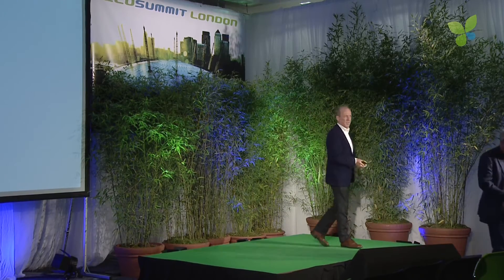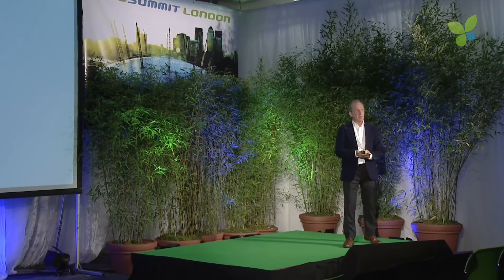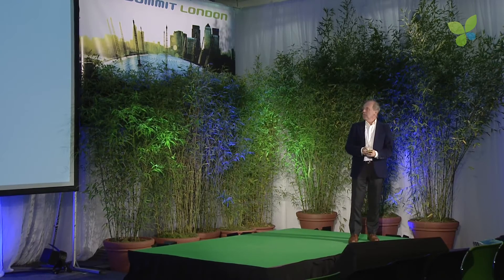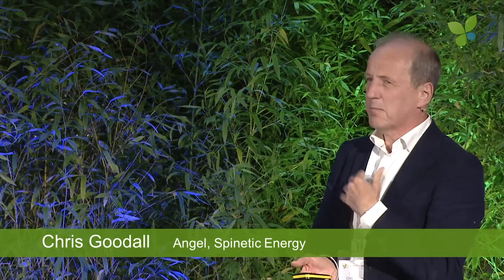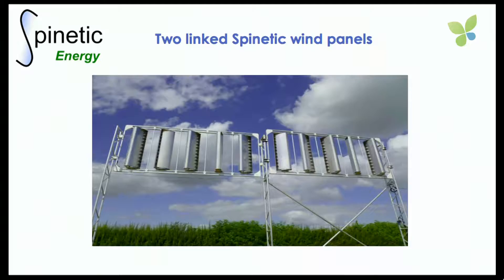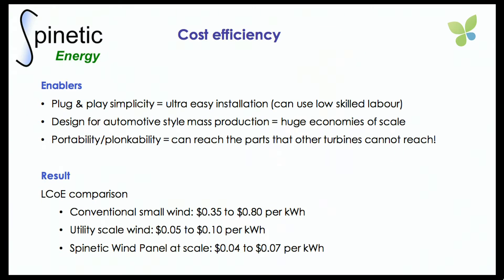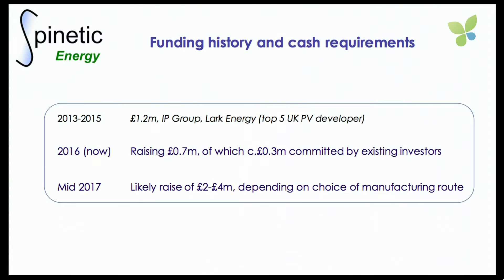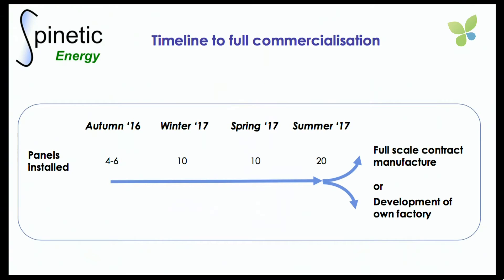ECO16 London: Chris Goodall Spinetic Energy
Chris Goodall pitches Spinetic Energy at ECO16 London. The UK startup develops small wind turbines that are supposed to be very low-cost and efficient compared to other small wind technologies that have failed in the market in the past. Spinetic's turbines have a simple design that is optimised for low-cost production.